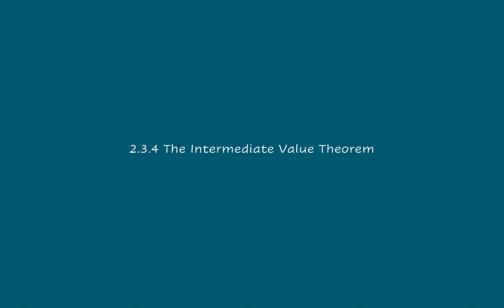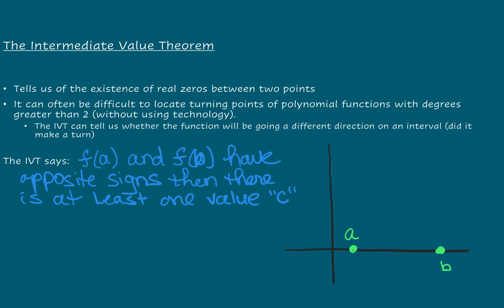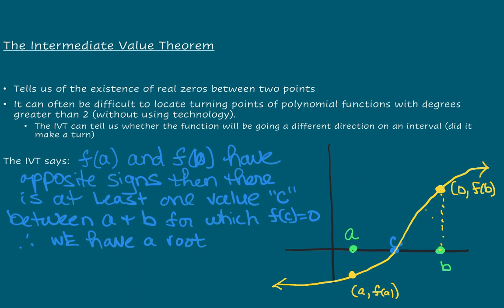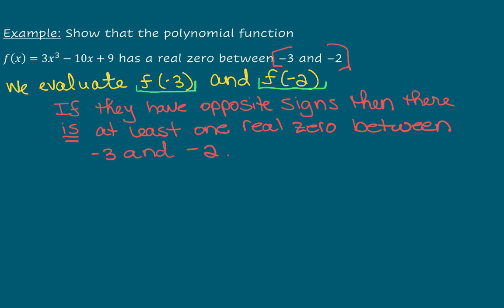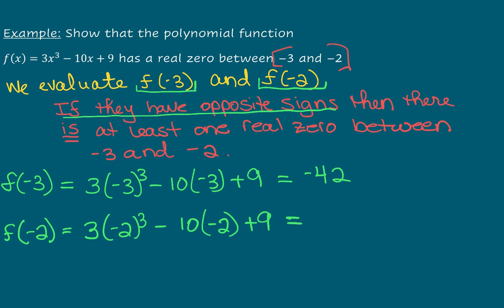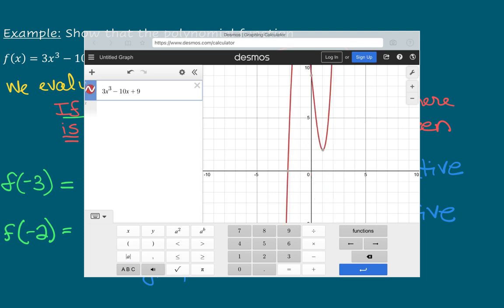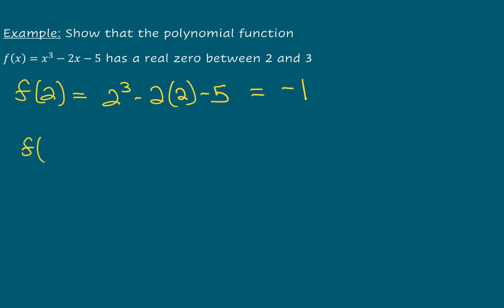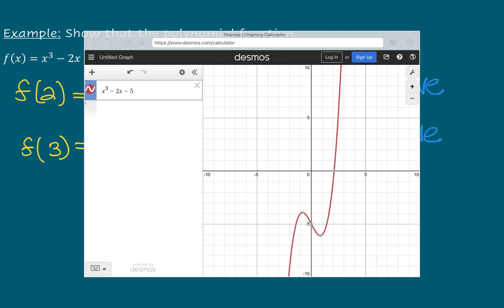2.3.4 The Intermediate Value Theorem